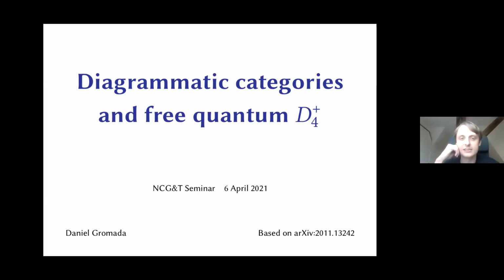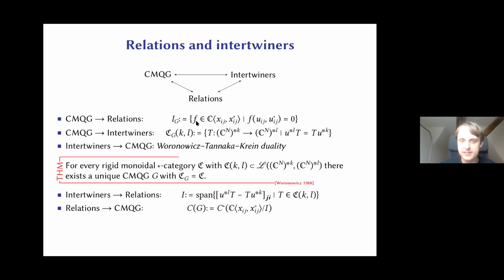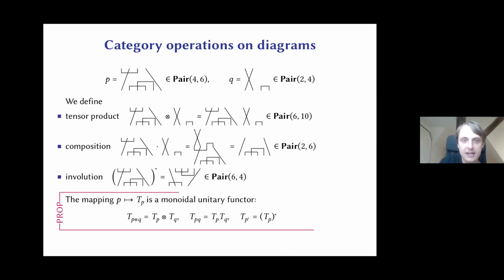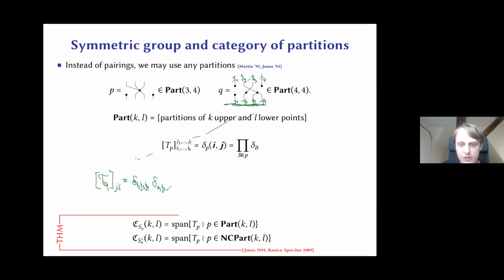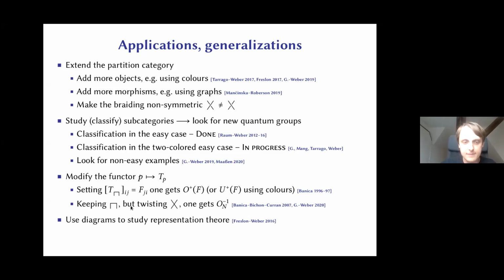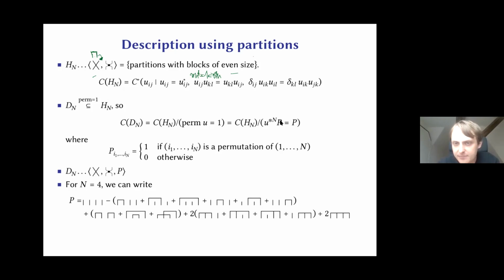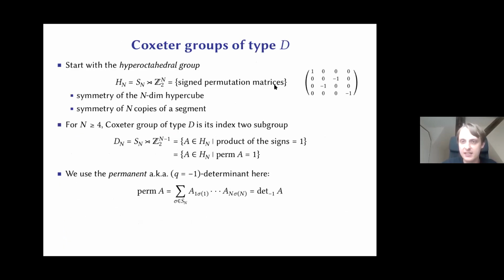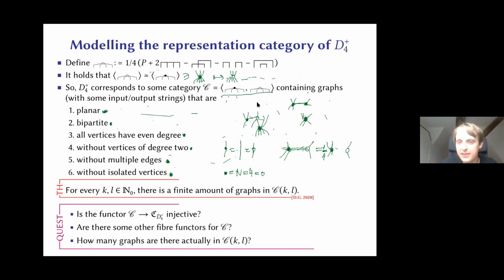Daniel Gromada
Diagrammatic categories and free quantum D_4^+